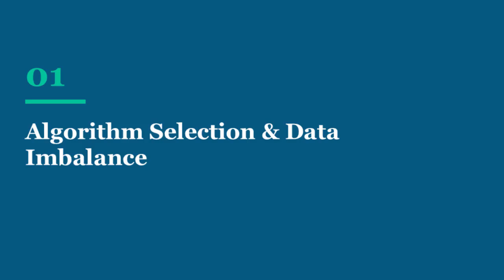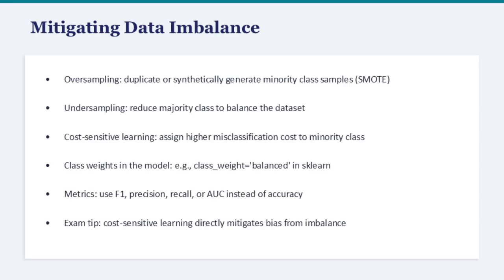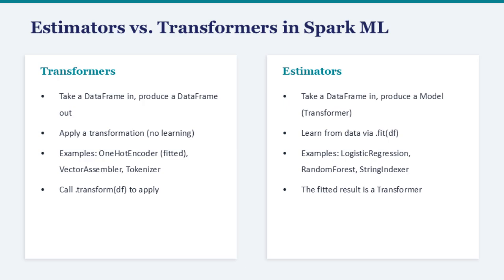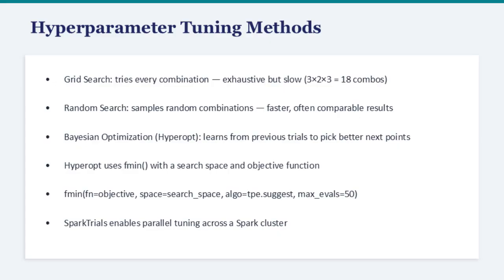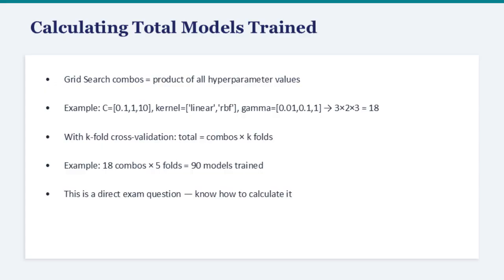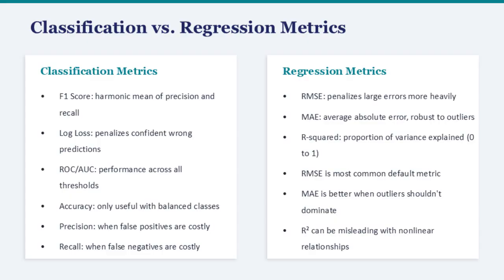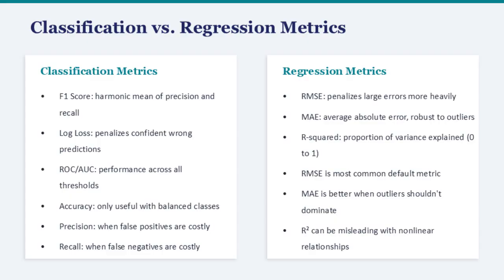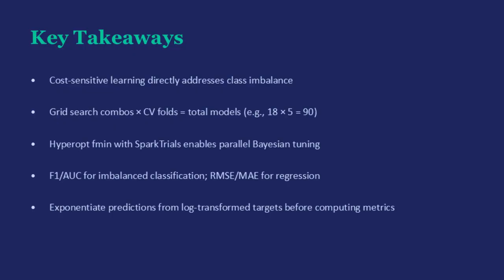Model Training, Hyperparameter Tuning & Evaluation Metrics | Databricks ML Associate Exam Prep (5/6)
Video 5 of 6 covering Exam Section 3. Algorithm selection for classification, regression, and clustering. Mitigating data imbalance with cost-sensitive learning. Estimators vs. Transformers in Spark ML pipelines. Hyperparameter tuning: Grid Search, Random Search, and Hyperopt (Bayesian). Calculating total models trained with cross-validation (exam question!). Classification metrics (F1, AUC, Log Loss) and regression metrics (RMSE, MAE, R²). Bias-variance tradeoff explained.